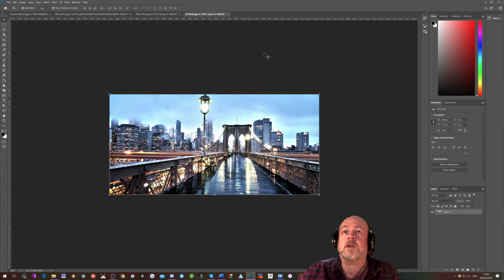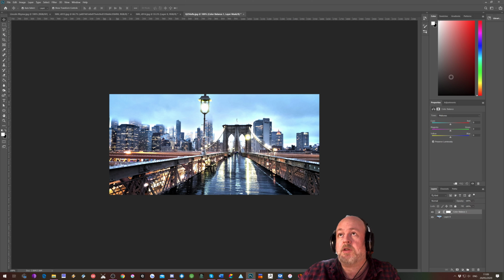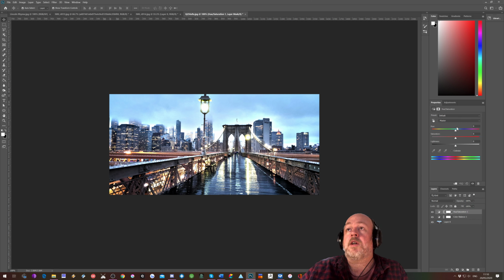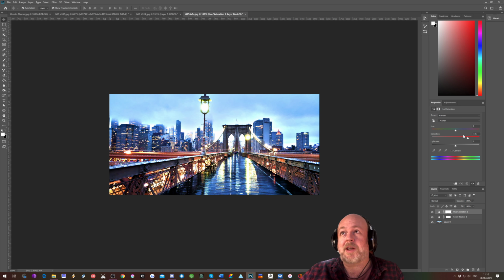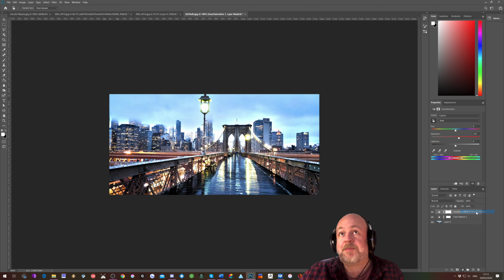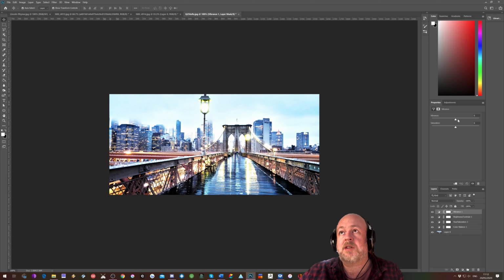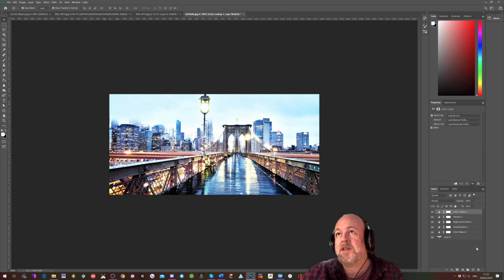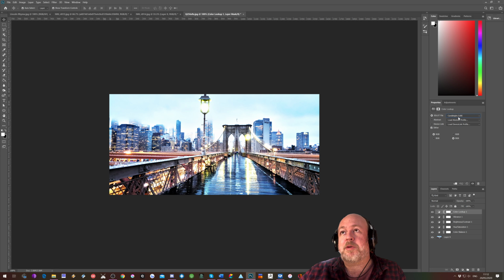Photoshop colour adjustments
Tweaking the colours in an image